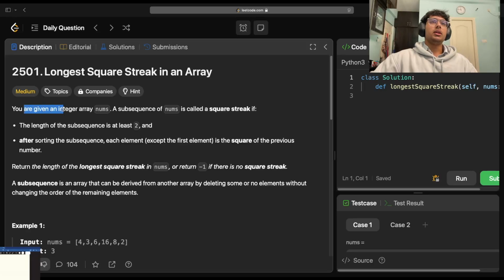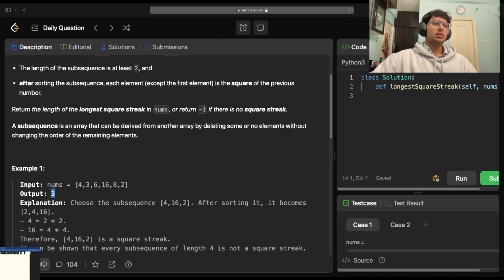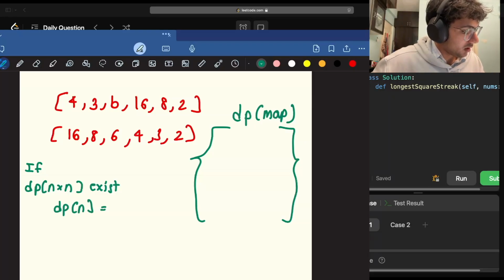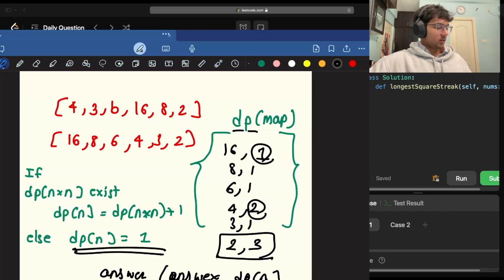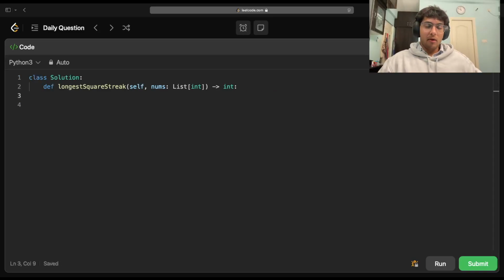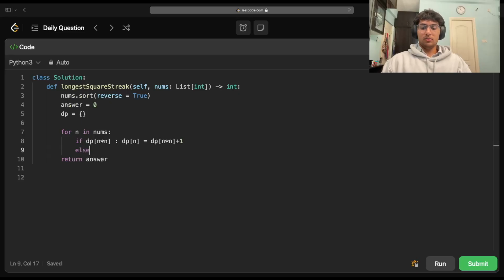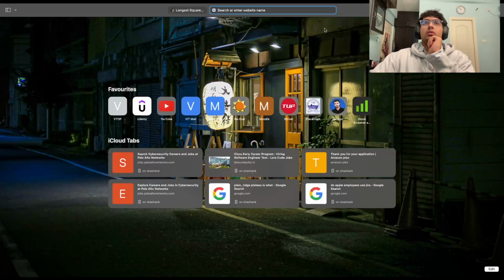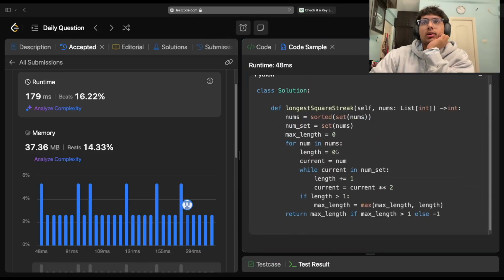LeetCode 2501. Longest Square Streak in an Array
Hi, Today I solve Leetcode problem of the day,  Longest Square Streak in an Array